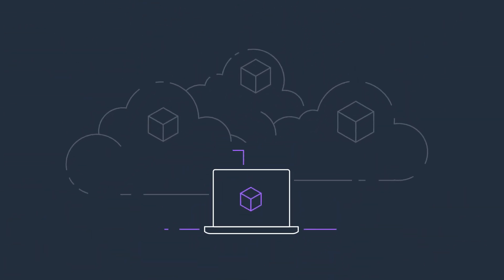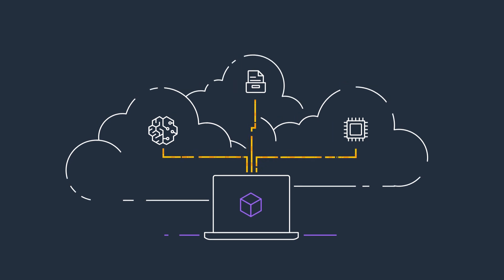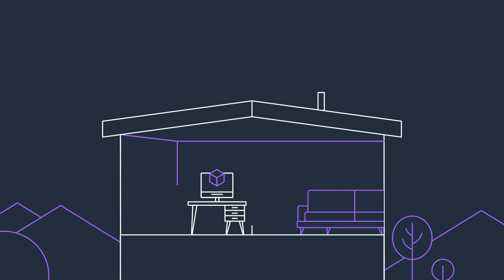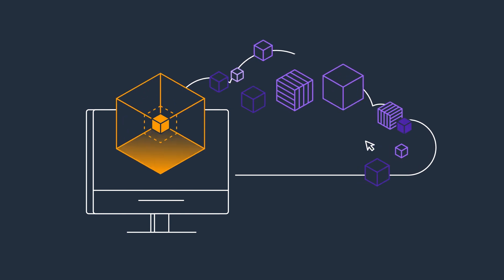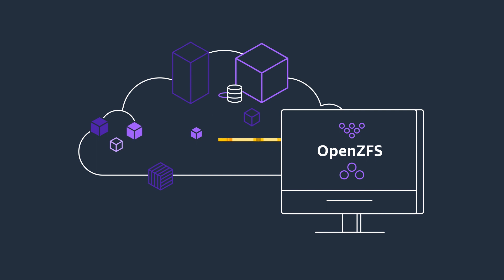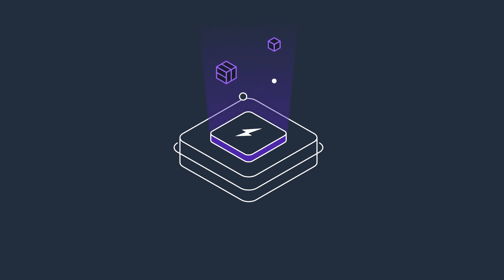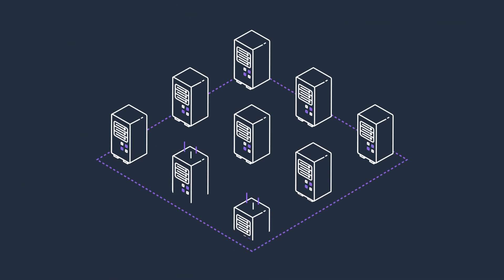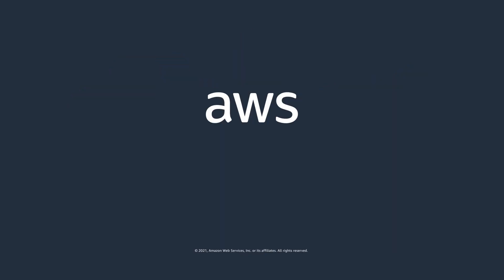Amazon FSx for OpenZFS Overview | Amazon Web Services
Amazon FSx for OpenZFS is a storage service that lets you launch, run, and scale fully managed file systems on AWS that replace the ZFS or other Linux-based file servers you run on premises while helping to provide you with better agility and lower costs. FSx for OpenZFS is the newest member of the Amazon FSx family of services, which provides fully-featured and highly-performant file storage powered by your choice of widely-used file systems that include NetApp ONTAP, Windows File Server, and Lustre. FSx for OpenZFS file systems are accessible from via the industry-standard NFS protocol (v3, v4.0, v4.1, v4.2).

FSx for OpenZFS is built on the open-source OpenZFS file system, which is widely used on premises for workloads that include machine learning, electronic chip design automation, application build environments, media processing, and financial analytics. Powered by AWS Graviton processors and the latest AWS disk and networking technologies, Amazon FSx for OpenZFS delivers up to 1 million IOPS with latencies of hundreds of microseconds. With complete support for OpenZFS features like instant snapshots and data cloning, FSx for OpenZFS makes it easy for you to replace your on-premises file servers with AWS storage that provides familiar file system capabilities and eliminates the need to perform lengthy qualifications or re-architect existing applications or tools.